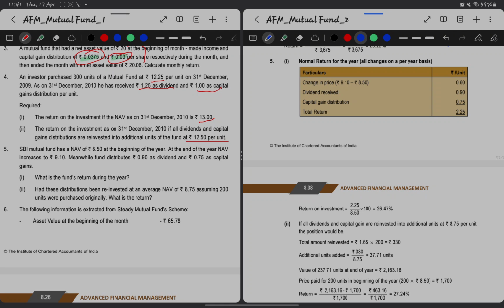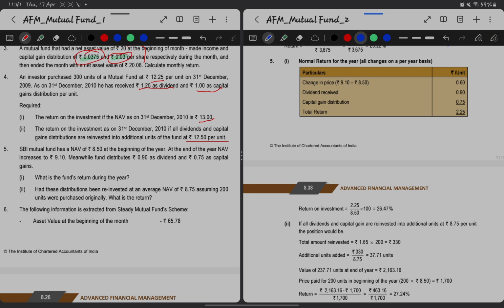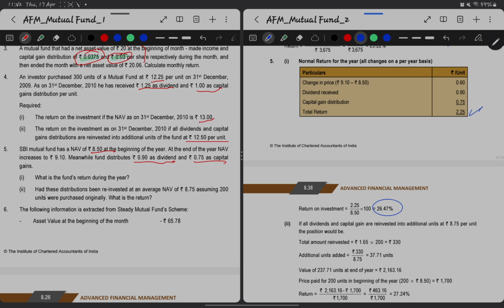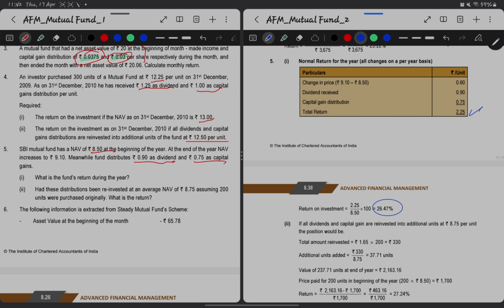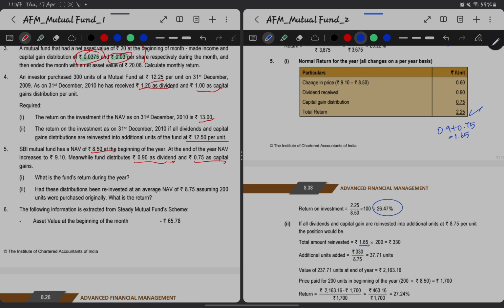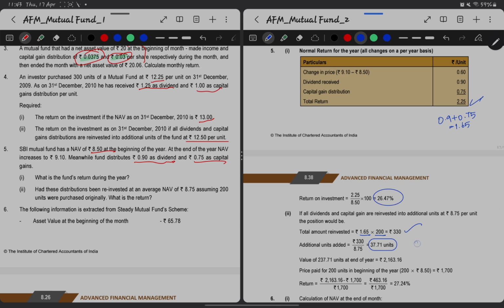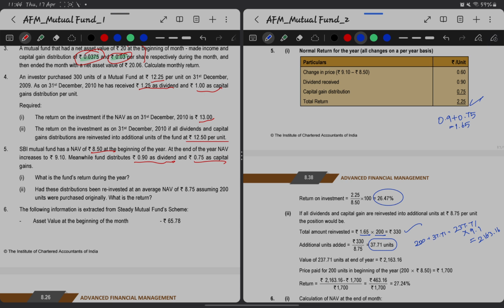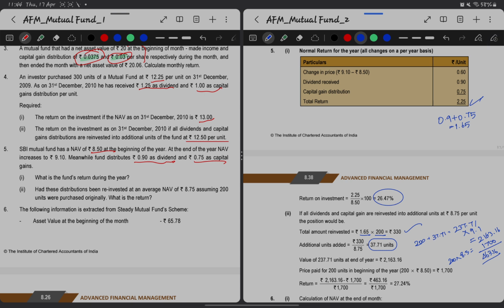CA FINAL AFM REVISION || CHAPTER 8 ( Mutual Funds ) || PRACTICAL QUESTION 5 || ENGLISH